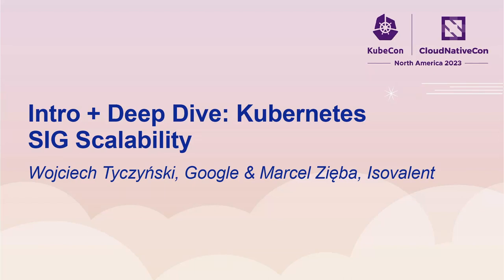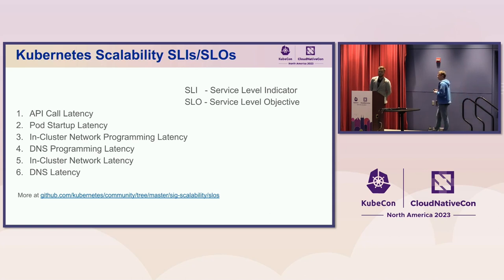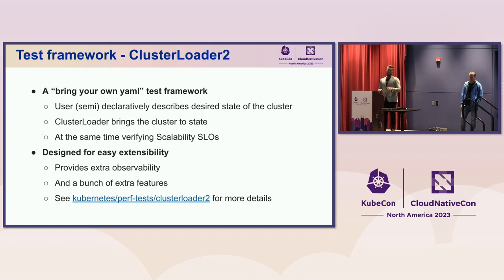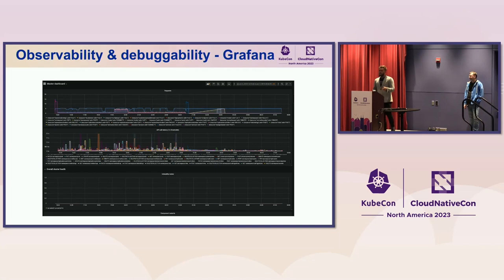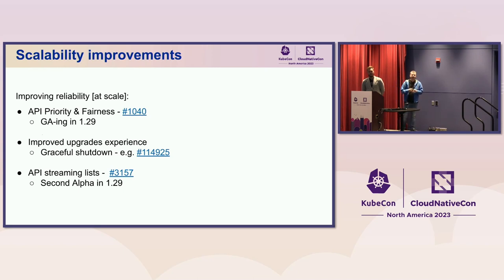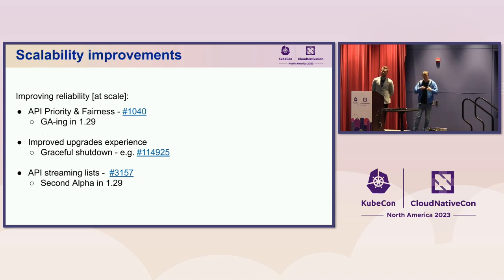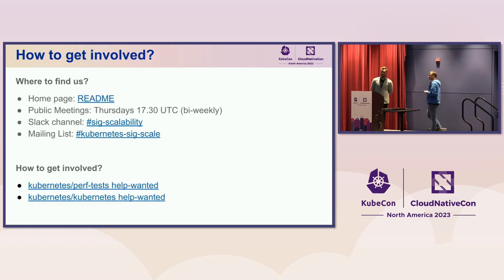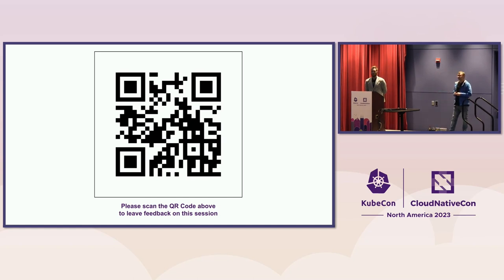Intro + Deep Dive: Kubernetes SIG Scalability - Wojciech Tyczyński, Google & Marcel Zięba, Isovalent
This session will cover different efforts that SIG Scalability is involved in: defining what scalability means for Kubernetes, driving performance improvements, maintaining infrastructure for scalability testing, guarding Kubernetes against performance regressions. In addition to overall overview, the most recent achievement and challenges are always the top focus for the presentation. Cooperation with other SIGs is an important aspect of the presentation as many improvements driven from the SIG are in fact owned by other SIGs. Time for Q&A will be reserved at the end of the session to understand how the SIG can better engage with the community as well as to allow the audience to provide the input about the roadmap.